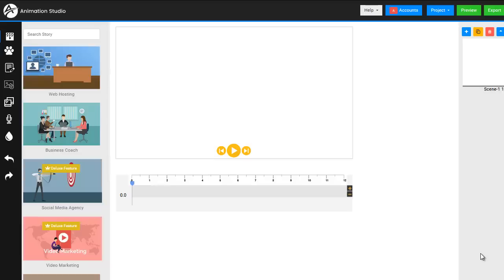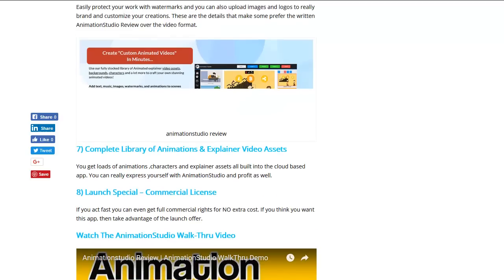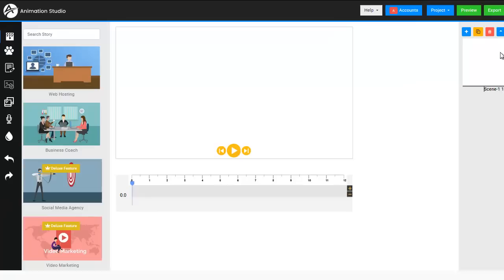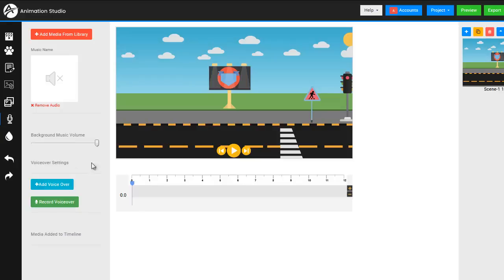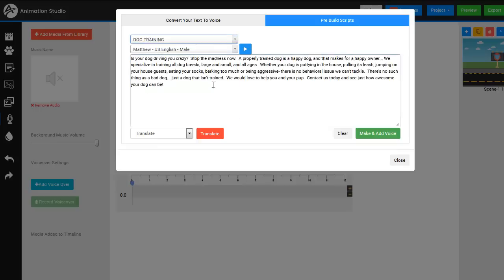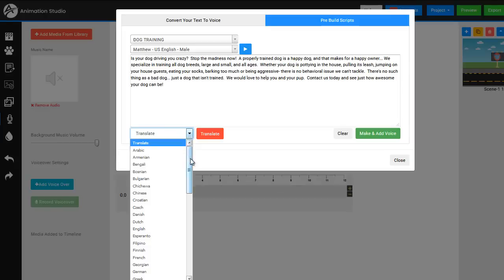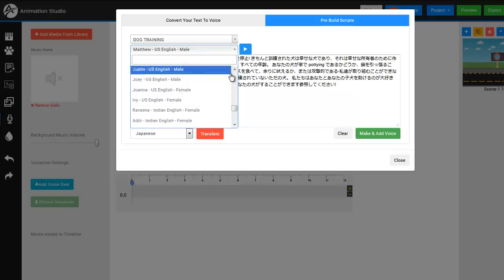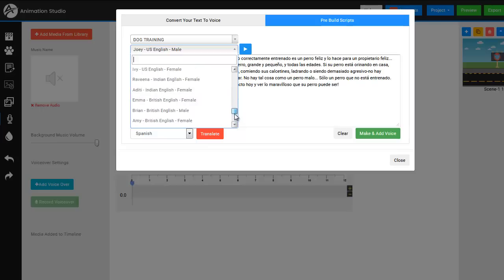AnimationStudio Demo of One Click Translate to Any Language Feature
Grab AnimationStudio with My All New 50+ Mega Bonus Pack

In this video evaluation and tutorial I'm going to reveal you exactly what Animation Studio is, how it works and an introduction of the members area consisting of the design templates you get and ways to utilize the animations to produce a remarkable video animation of a pirate going after a pig.

Animation Studio by Todd Gross and Paul Ponna is by far their finest item. You can utilize this for your very own function in developing marketing video for affiliate items or your very own or you can utilize it to develop an industry offering animated videos to customers and services.

There are numerous consisted of animated design templates that are prepared to utilize or you can personalize them to fit your requirements. Or go back to square one and develop your very own picking from numerous animations, backgrounds and more.
More about:
animationstudio
Animation Studio Review
A brief introduction of the item
Given you by Paul Ponna and Todd Gross, this item will relieve the general animation procedure and assist you develop your explainer videos in no time at all.

You do not have to invest countless dollars on employing individuals to stimulate for you. You can do it quickly with Animation Studio.
In this Animation Studio Review, I will discuss how it works, reveal some functions and the disadvantages in order to provide you an in depth photo of an item.

If you're developing animation for the very first time, this may look a bit difficult. The program is quite basic to utilize and it will take no more than a couple of minutes to figure it out.
Of all, on the left side of the program, there are numerous various icons. If you click the very first one, there will pop-up numerous pre-made design templates, which you can revamp, include or alter "call us" button and far more.

If you wish to do customized animations go to a "Project" button on the top-right side of the screen and select "brand-new task". The tidy control panel will pop-up where you can begin making your very own animation.
Strike the 2nd icon on your left side of the screen and pick from the broad list the one that you want to contribute to a control panel and later make by your very own. When you do so, you can begin dealing with your very own animation utilizing a few of the app's components.

You can work with the timeline, and set the timing of specific animation aspects (change the length of animation), usage many results (expanding, turning, and so on), include various animated components, include a phone number for industrial functions, and much more.
Of course, you can submit photos and audio from your PC.
Basically, this is a fantastic tool to begin business of offering animations. Individuals all over the world are paying ludicrous quantities for this type of work ($1000 or more).